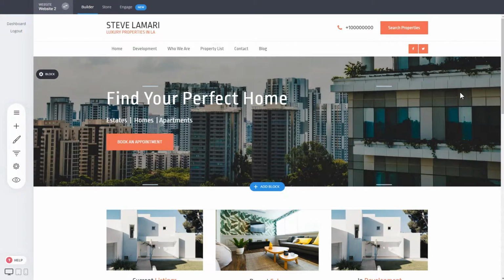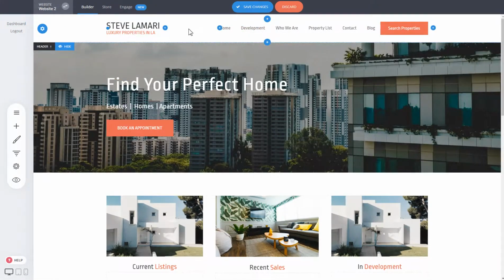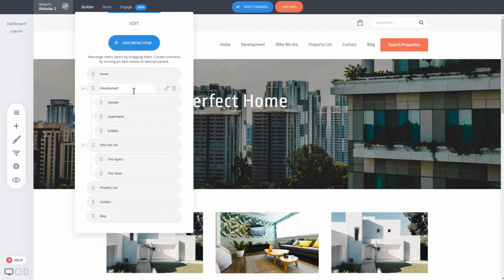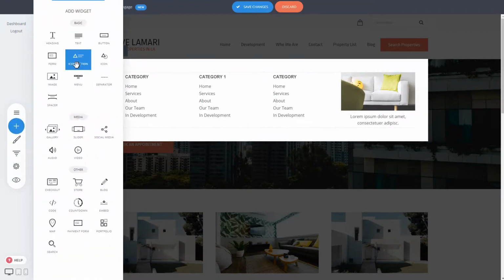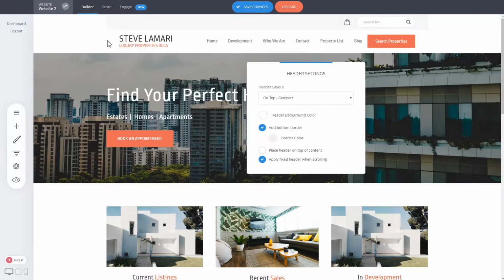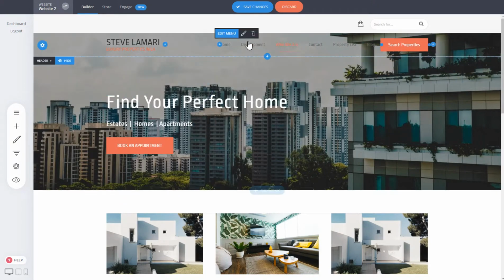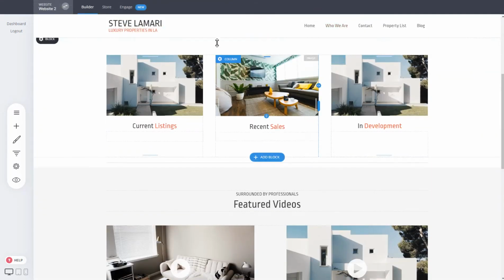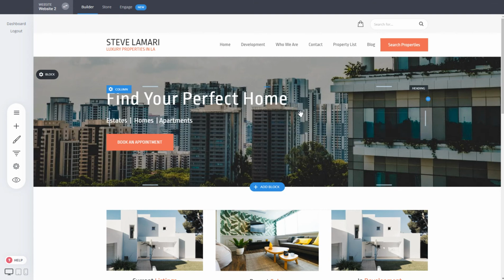Edit Your Header Layout, Styling and Fixed Headers